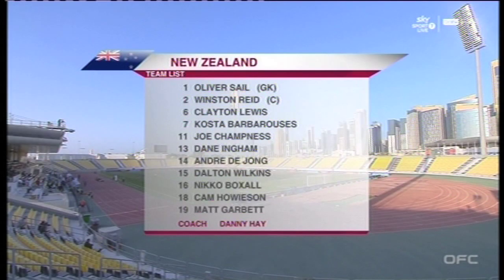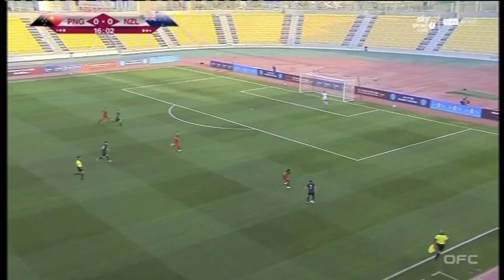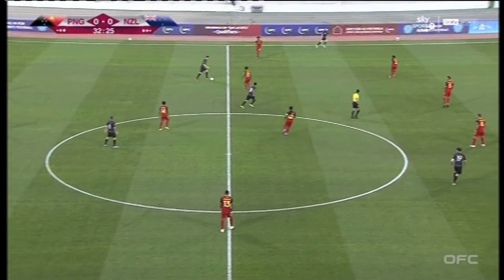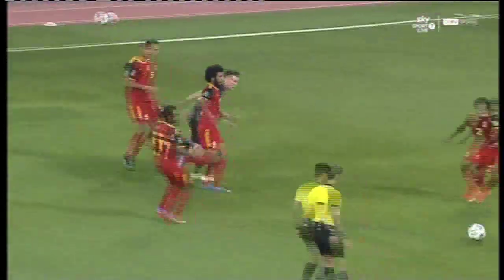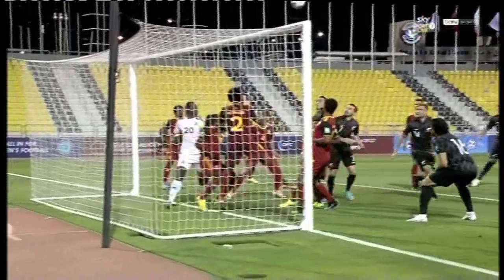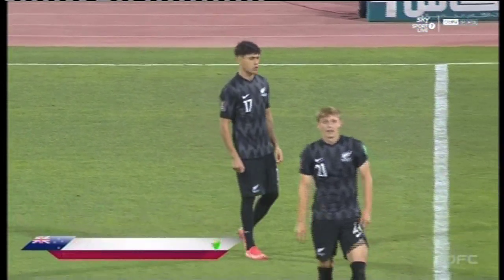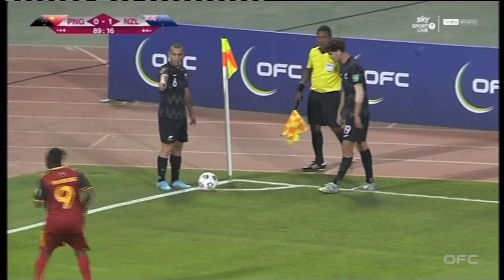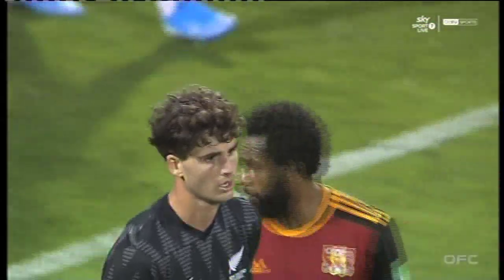All Whites v Papua New Guinea - WCQ - 18 March 2022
First match of qualifying for the 2022 World Cup and the All Whites grind out a win against PNG in Doha, with Ben Waine debuting off the bench and scoring the winner!

No ownership claimed, no copyright violation intended.